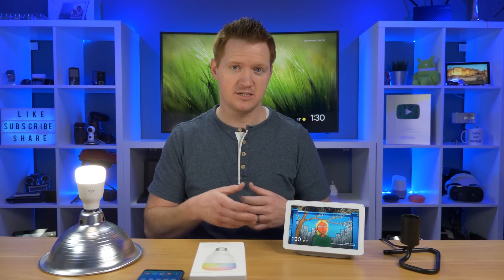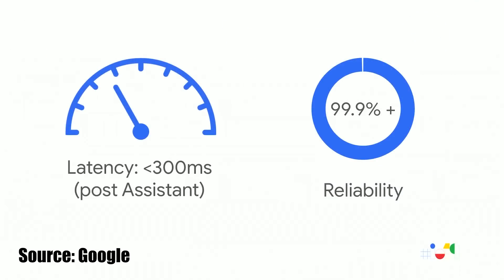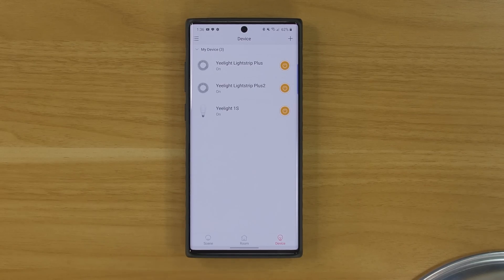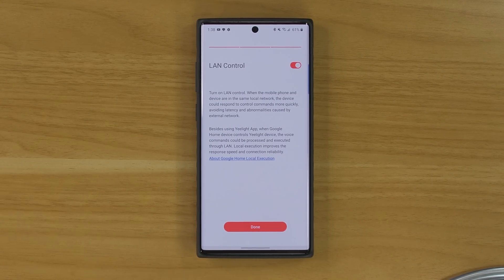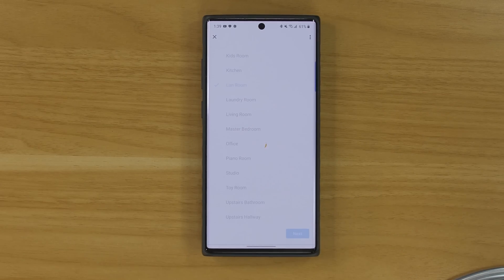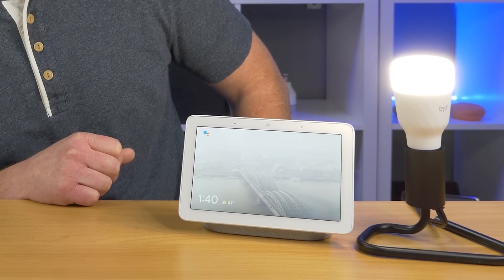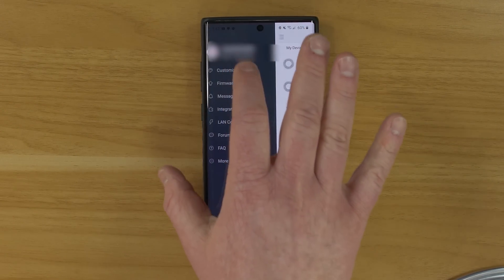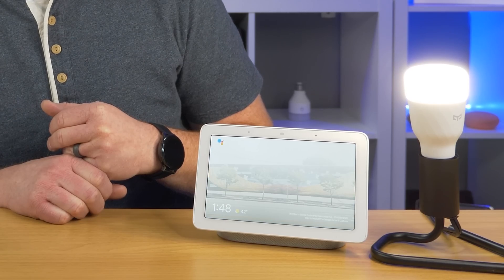Testing the Speed of Google's Local Home SDK on Yeelight Smart Lights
Last year Google announced Local Home SDK. This is a function to make smart home devices operate faster when control from your smart speakers. Yeelight send me some smart lights that support this function using LAN control and we are going to test out how much faster it is.

Products in this video:
Yeelight Smart Colored LED Bulb on Amazon
Google Nest Hub
Black Lamp